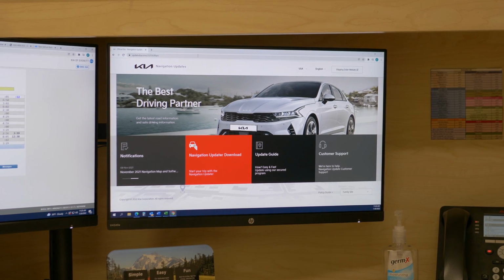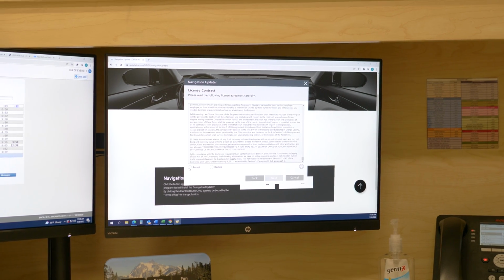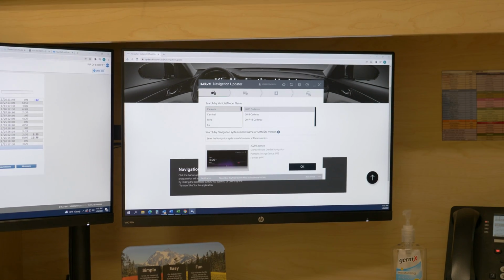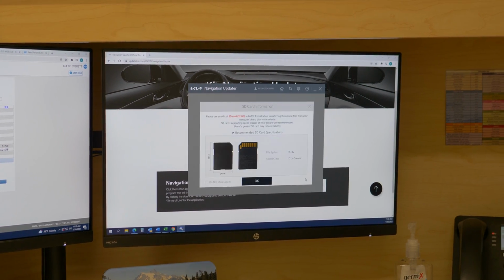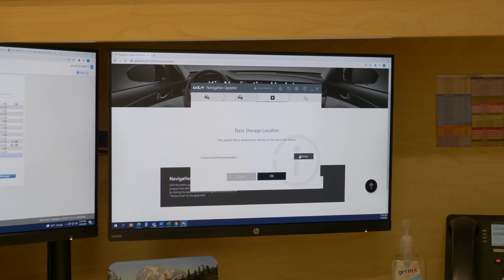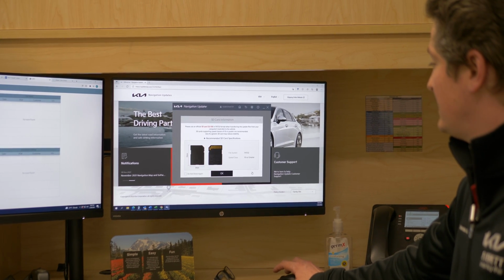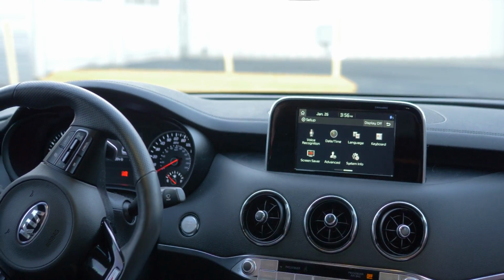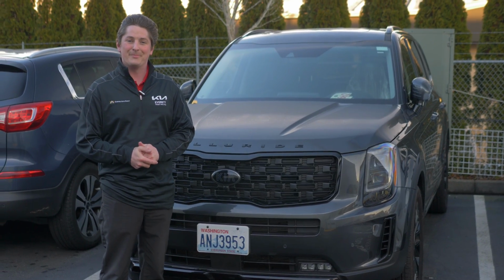How to Update Maps on Your Kia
Looking to update your Kia Navigation system? Kia of Everett has you covered! We make it simple, easy, and fun to keep your navigation system up-to-date. Plus, we created this video tutorial on how to update your Kia navigation for you so it's completely stress free!